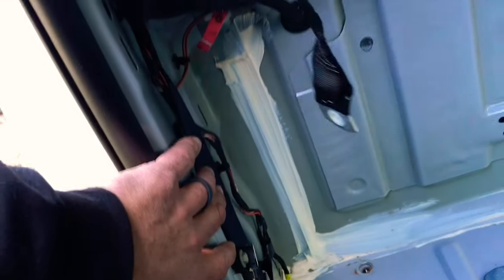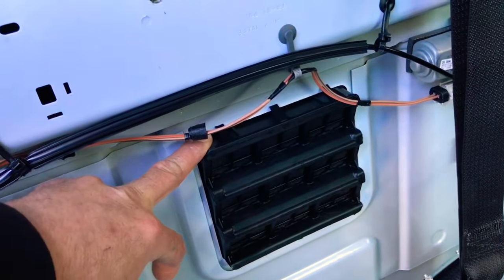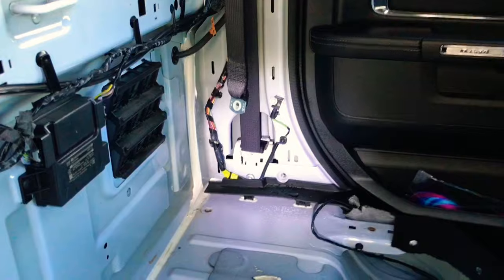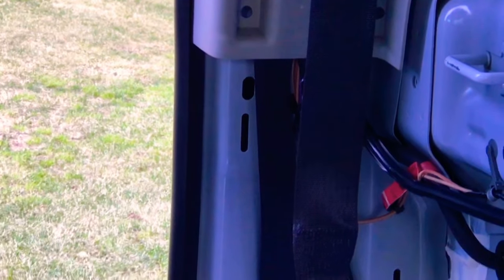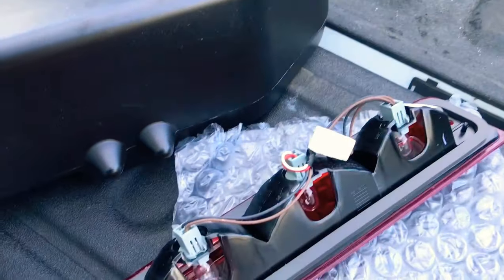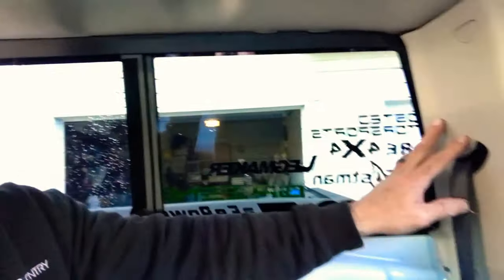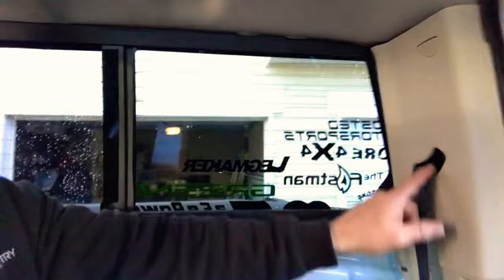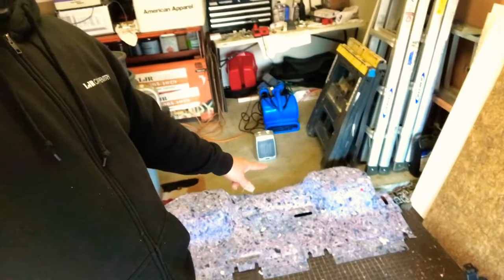Water Coming In!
The truck smells like a wet boot.  I find the leak and FIX IT.
Thanks to the guys on TunedRAMS for the great advice!